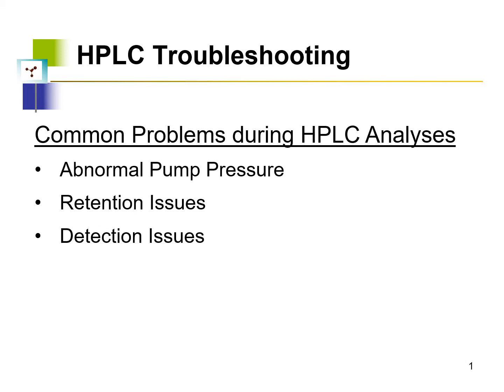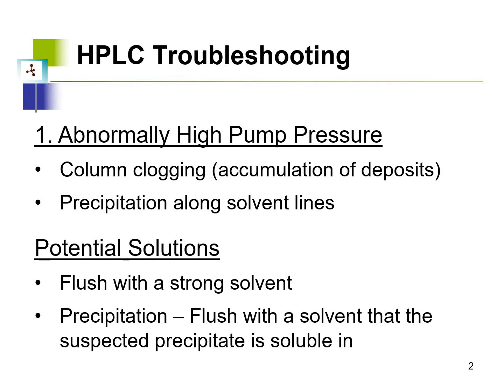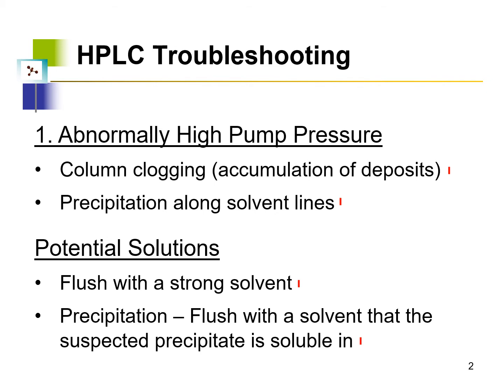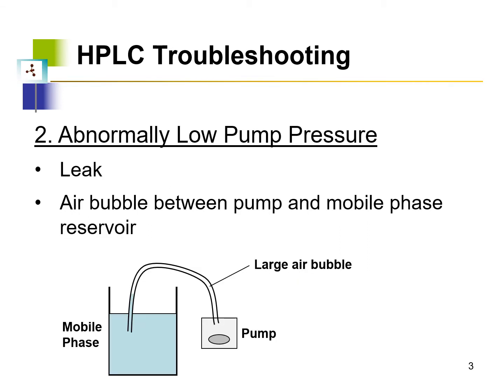PIA lect topic 4c 2021 Oct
High performance liquid chromatography Part 3 of 3